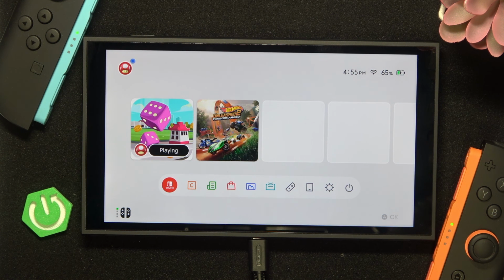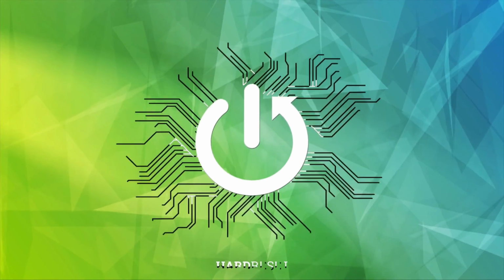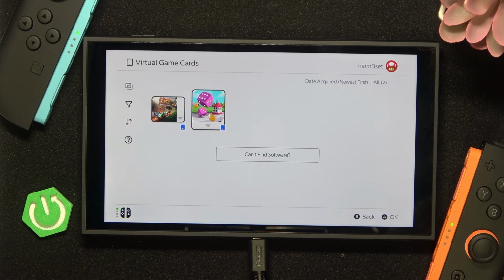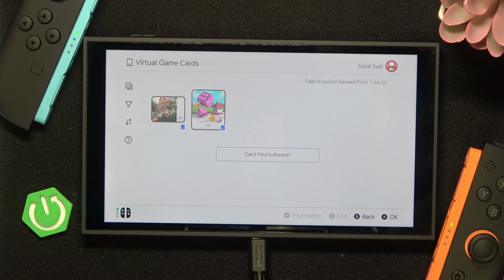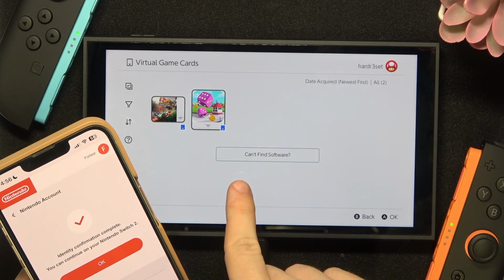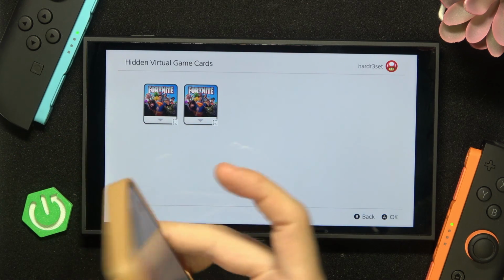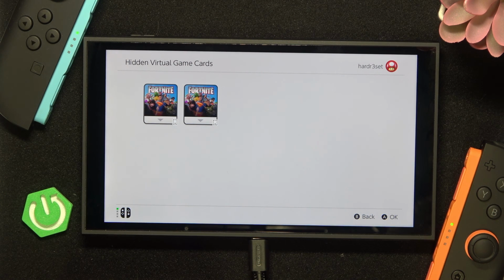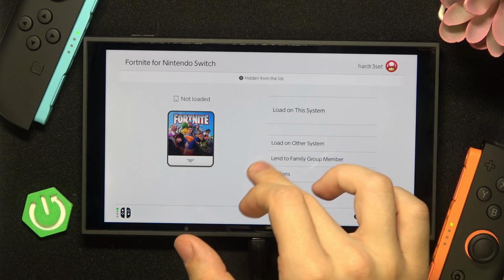NINTENDO Switch 2 – How to View or Unhide Virtual Game Cards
If you can't find your digital games on your NINTENDO Switch 2, this video will show you exactly how to view or unhide virtual game cards that may be hidden on your account. Learn step-by-step how to access the virtual game cards menu, select your account, and use your mobile device to scan the QR code for verification. We'll also cover how to unhide specific game cards and what to do if you want to load or lend hidden games to another system or family group member. This guide is perfect for anyone who wants to manage their digital library and make sure all purchased or downloaded games are visible and ready to play on the NINTENDO Switch 2. Follow along to make the most of your Nintendo gaming experience and never lose track of your virtual game cards again.

How to view hidden virtual game cards on NINTENDO Switch 2?
How to unhide virtual game cards on NINTENDO Switch 2?
Where can I find missing or hidden games on my NINTENDO Switch 2?

0:00 Introduction
0:10 Go to Virtual Game Cards Menu
0:18 Select Account and Find Hidden Software
0:28 Scan QR Code with Mobile Device
0:40 Enter Nintendo Account Password
0:58 Enter Verification Code
1:12 View Hidden Virtual Game Cards
1:18 How to Unhide a Game Card
1:24 Loading or Lending Hidden Games